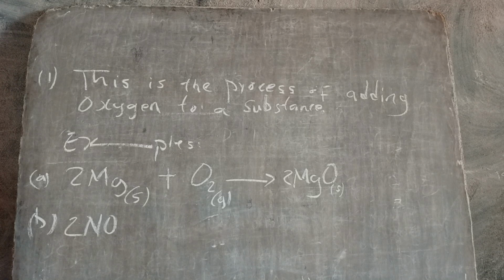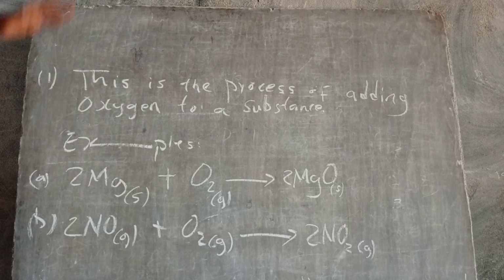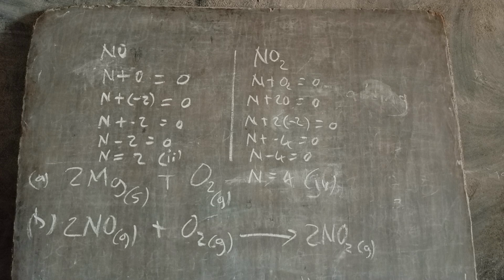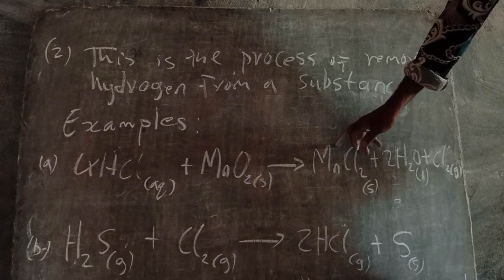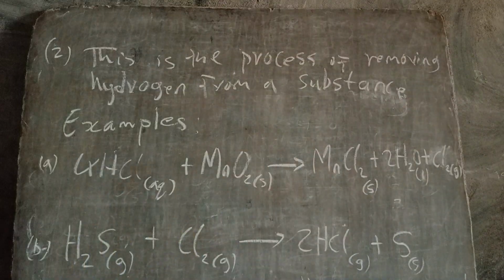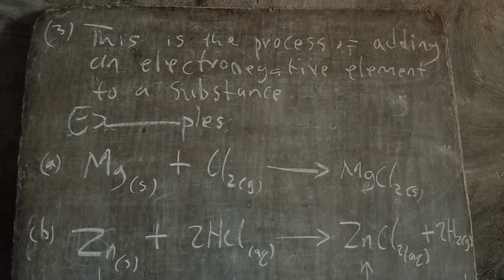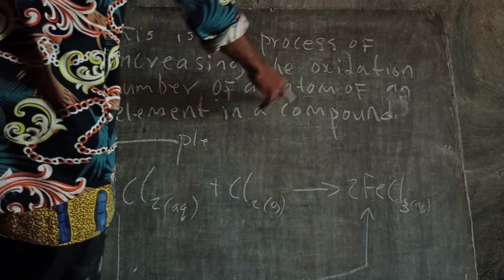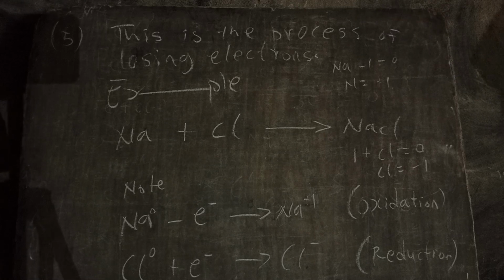Oxidation Reaction Part 1